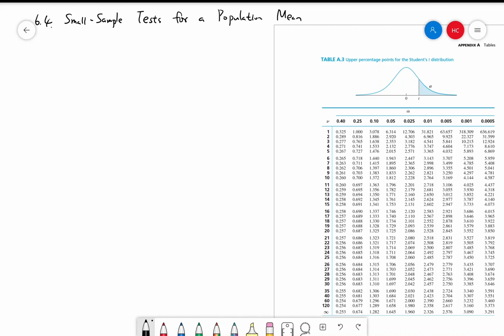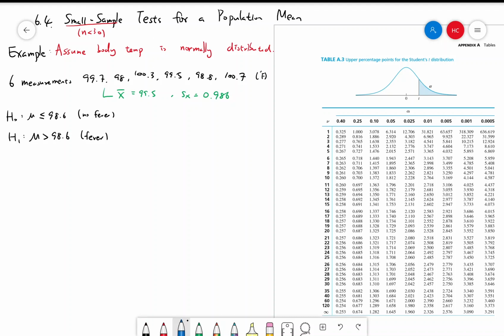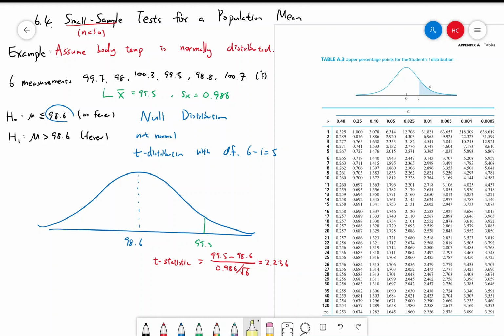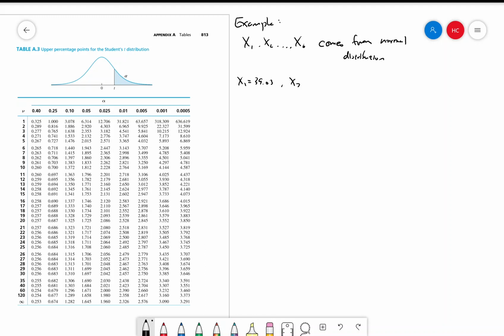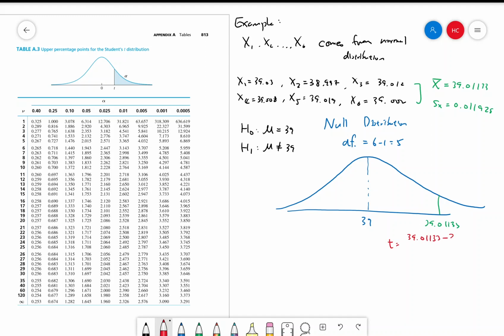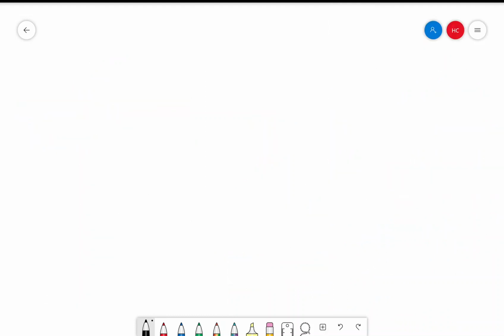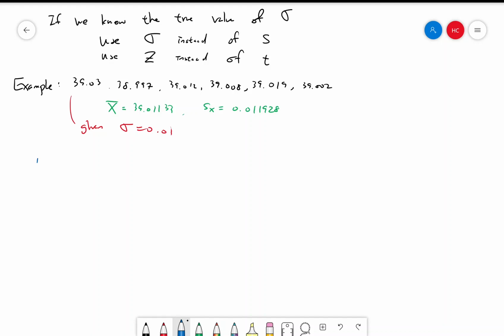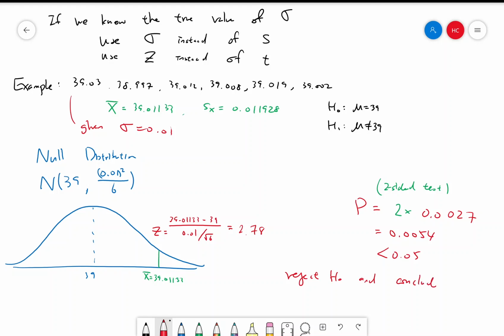Vanderbilt Math 2810 Section 6.4.